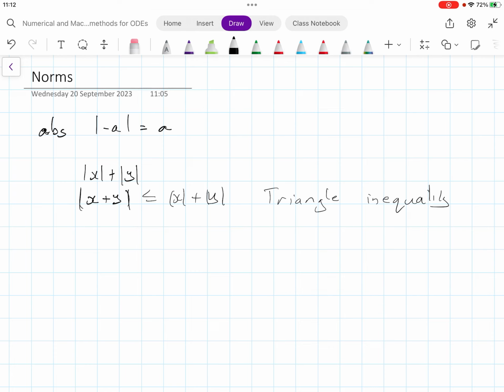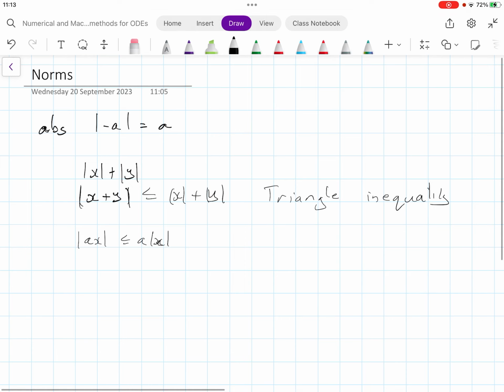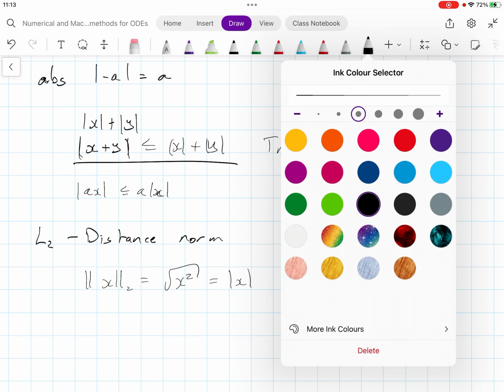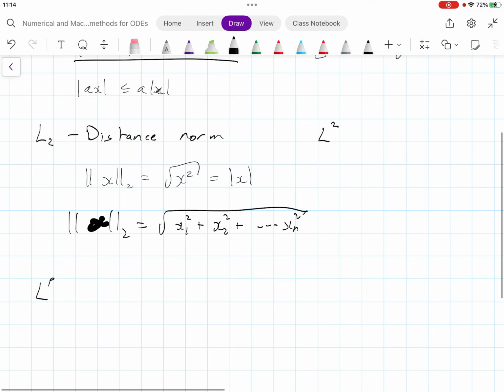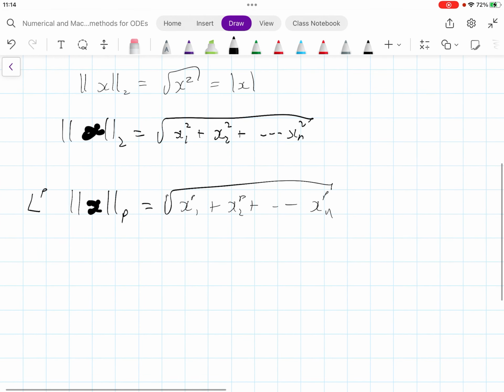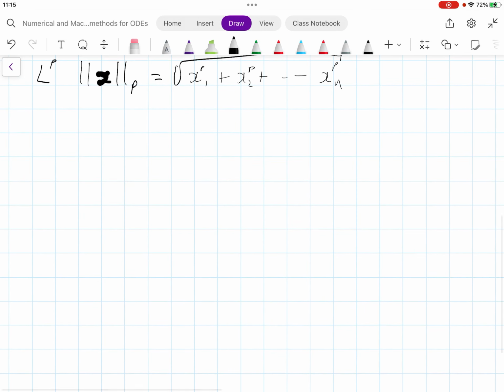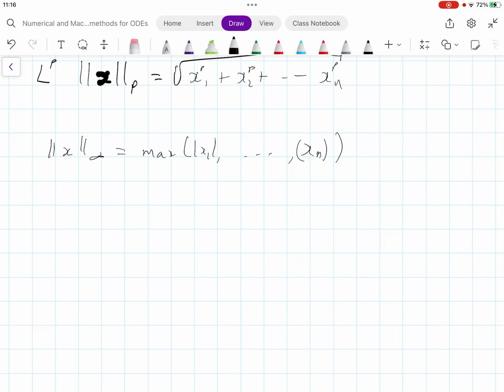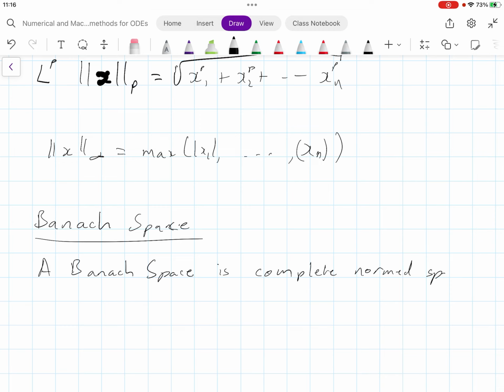MATH9973 04 Norms and Banach spaces